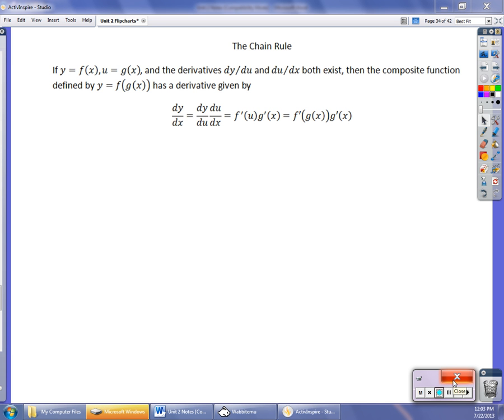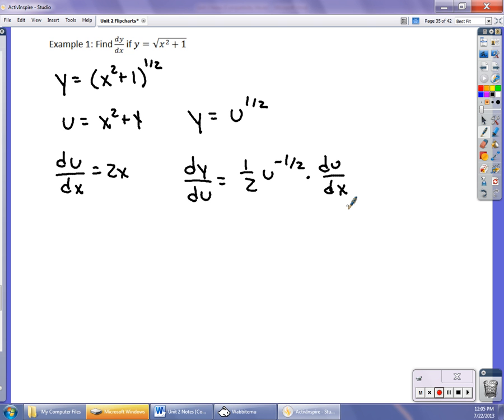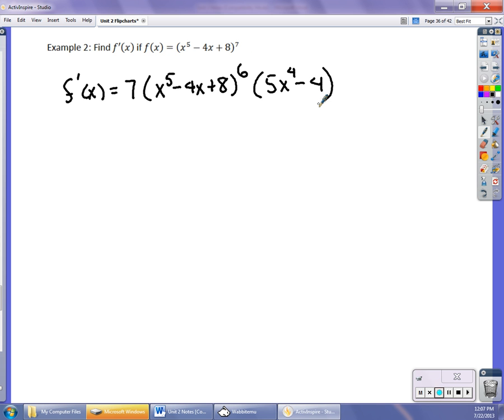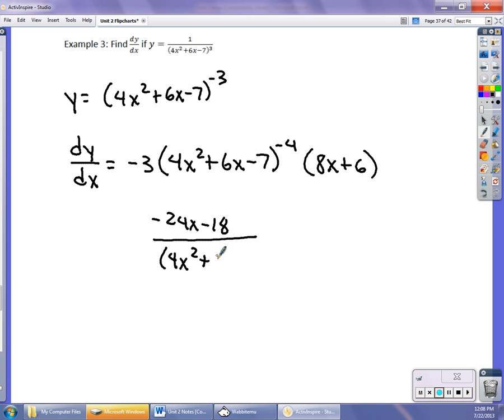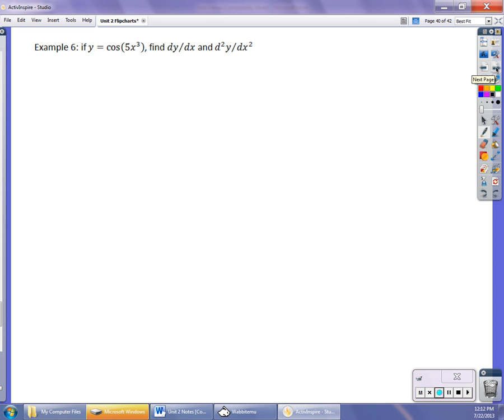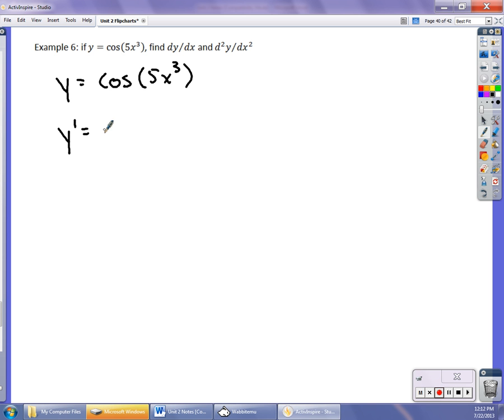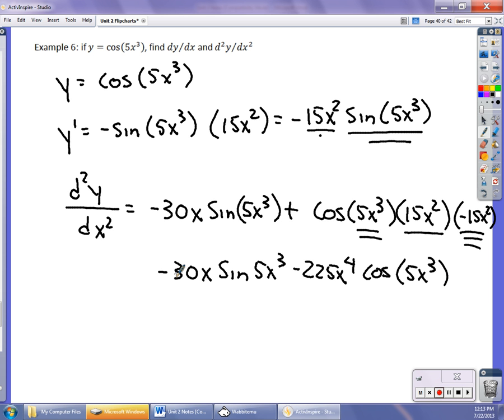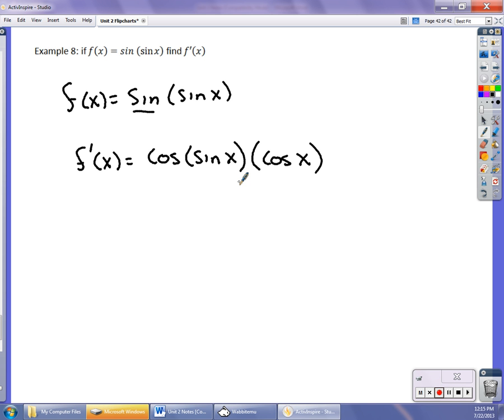Unit 2 Video 5